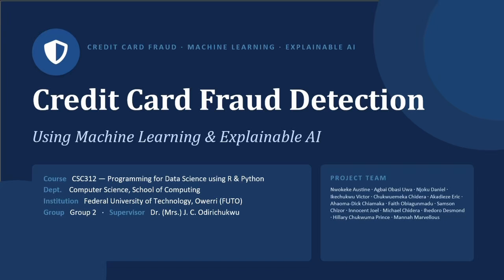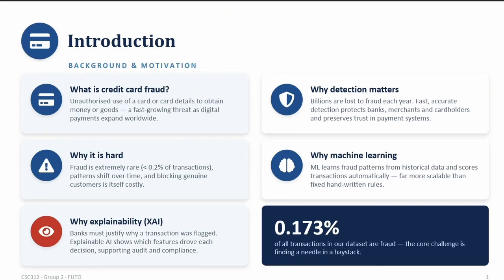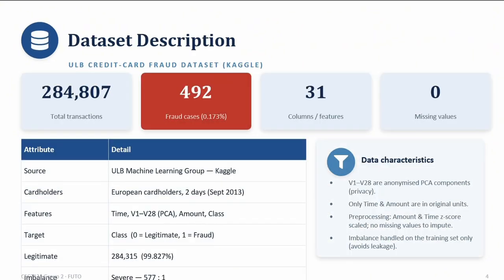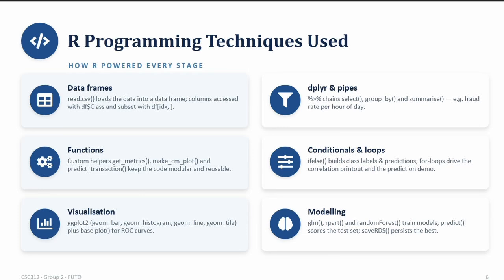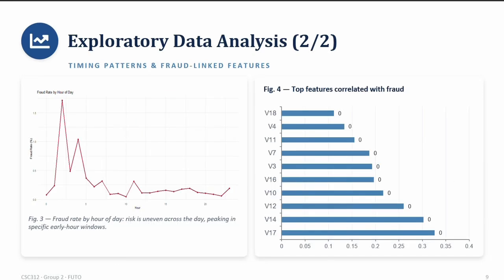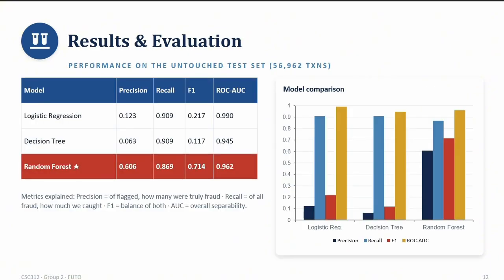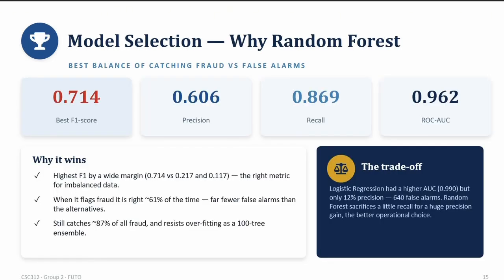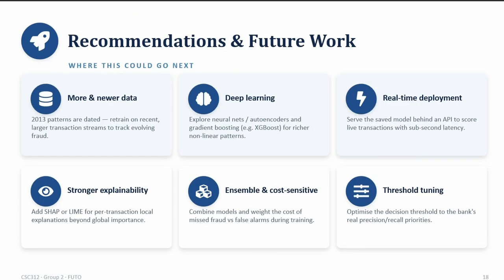Group 2 XAI Credit Card Fraud Detection Using Machine Learning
Aim
To develop a machine learning-based fraud detection system capable of identifying fraudulent credit card transactions using historical transaction data.

To collect and preprocess credit card transaction data for analysis.
To handle class imbalance using appropriate resampling techniques such as SMOTE or undersampling.
To perform exploratory data analysis (EDA) to understand transaction patterns.
To identify key features that distinguish fraudulent from legitimate transactions.
To build and train machine learning models such as Logistic Regression, Random Forest, and Decision Trees.
To evaluate model performance using precision, recall, F1-score, and ROC-AUC metrics.
To compare different models and select the best-performing algorithm.
To deploy a simple prediction system for fraud detection.
To interpret model results for explainability and decision support.
To demonstrate practical application of machine learning in financial security.

Nwokeke Austine
Agbai Obasi Uwa
NJOKU DANIEL CHIMEREUCHEYA
Ikechukwu victor Chinekezi
Chukwuemeka chidera Kennedy
Akadieze Eric Chukwuemeka
Ahaoma-Dick chiamaka favour
Faith Uwaoma Obiagunmadu
Samson Chimaraoke Chizor
Innocent Chisom Joel
MICHAEL CHIDERA SAMUEL
Agbai Obasi Uwa
Ihedoro Ifeanyichukwu Desmond
Hillary Chukwuma Prince
Iheaka Dickson Egwunowu
Mmereole Chinwe
Favour Asiuloka
Adams Emmanuel Chidinma
Jeremiah Osinigwe Kessington
Ihechere Ifeanyi Solomon
GEORGE JAACHIMIKE OBI-NJOKU
Chine Udodi Excel Okwuchukwu
Uzoma Henry Chukwuebuka
Chidebe Lawrence Nwabufo
Idika Blessing Uduma
Ugbobuaku chukwuma Christiantus
Kalu Uka Chiemerie Miracle
Alaefuna Chukwuedozie Chukwunonyerem
John-Amoruo Onyemaobicjukwu